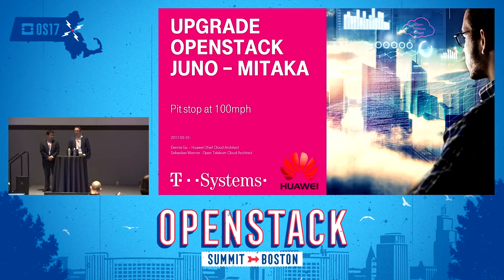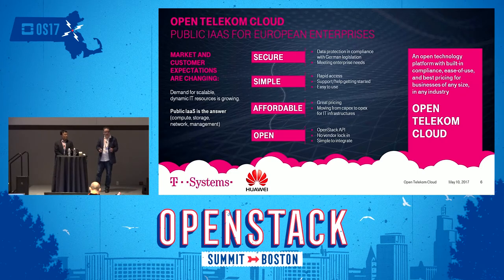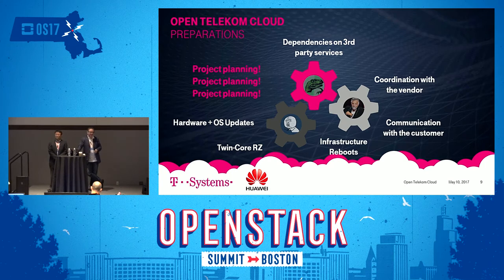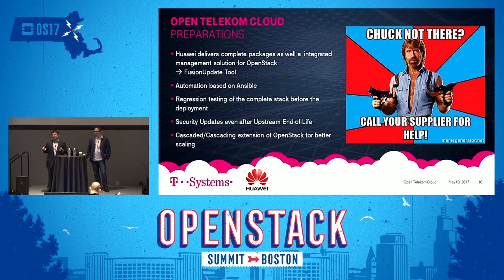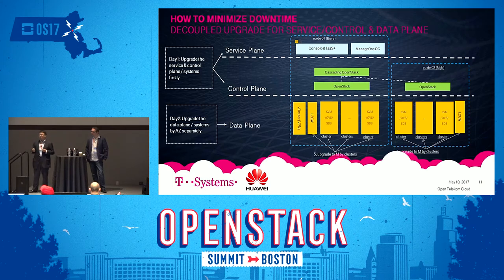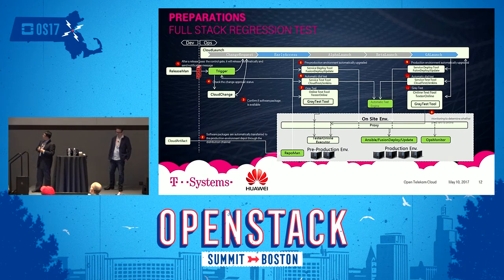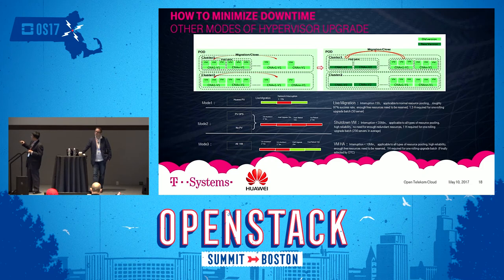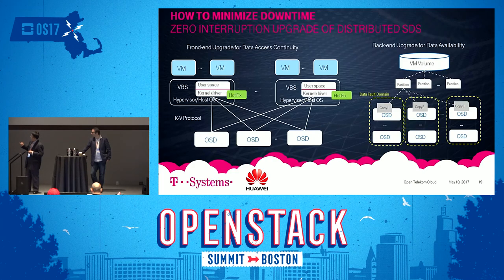Pit Stop at 100mph- How to Upgrade a Large Scale Public Cloud from Juno to Mitaka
Upgrading from one major OpenStack version to the next can only be described as a painful experience to put this in positive words. Things turn from dark to pitch black if you try to do this on a large scale public cloud and not only one major version but actually three - from Juno to Mitaka! This presentation describes how we nevertheless managed to implement this update in production nearly without noise, what prereq measures we took, how a good vendor can support and in what problems we ran.